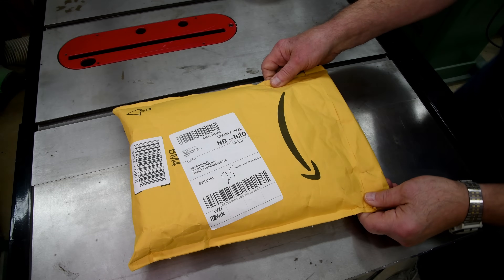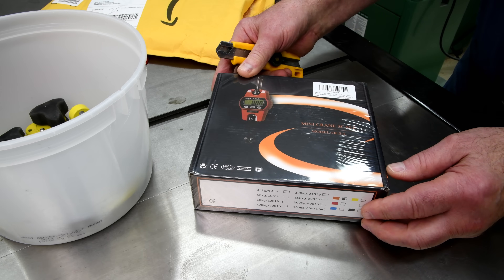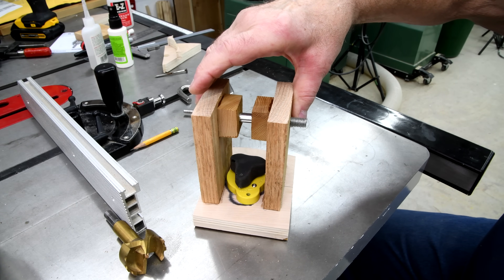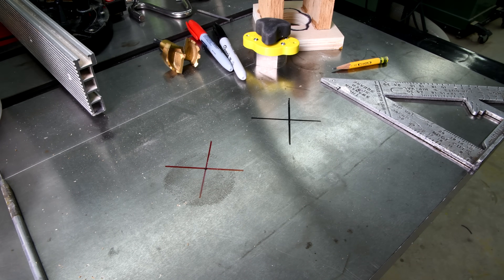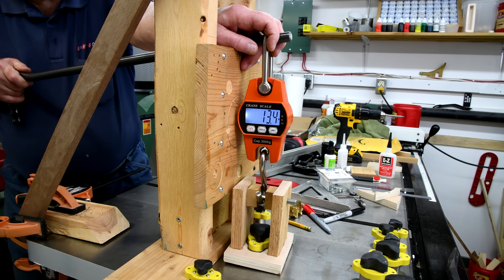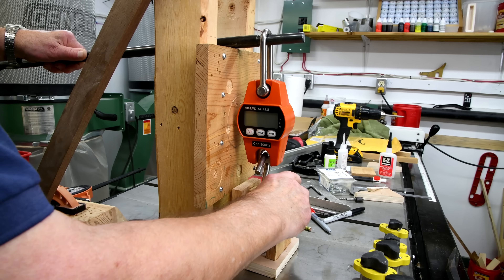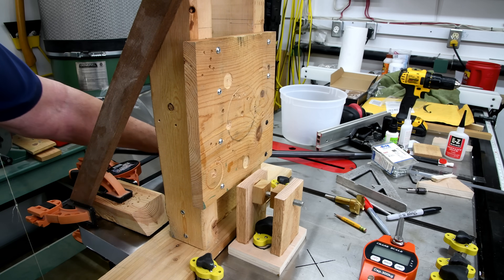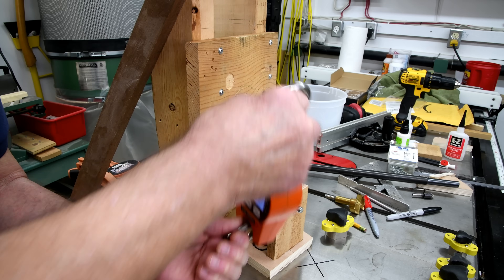The Magswitch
Testing the hold-down strength of my Magswitch. Will it hold down as well as advertised? How much force is needed to pull it up off my cast iron table saw top?